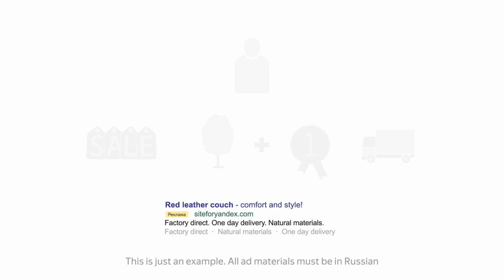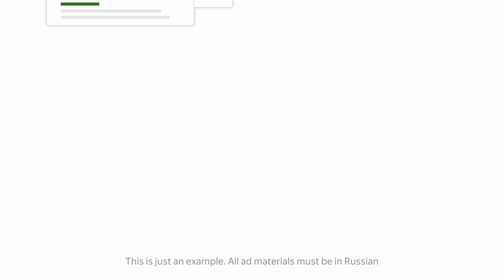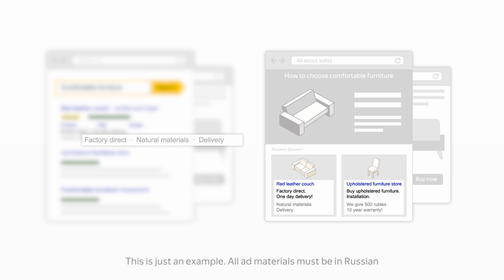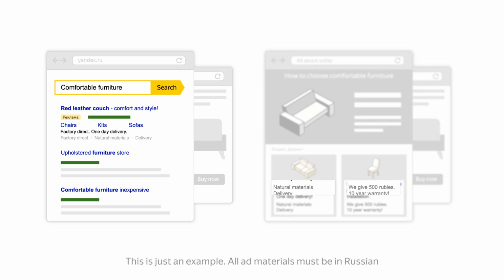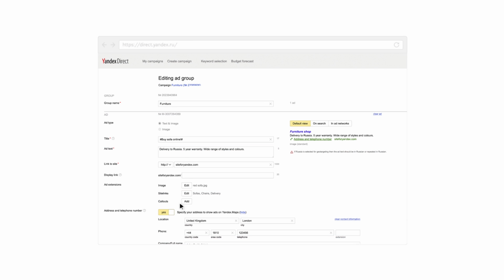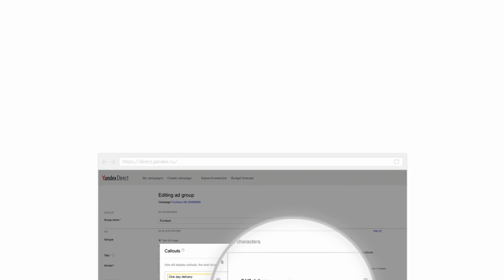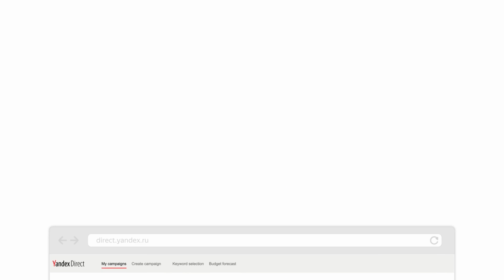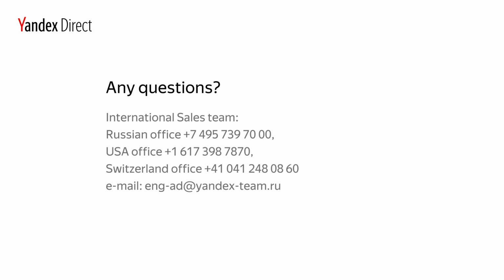How to set up callouts in your ads - Yandex.Direct video tutorial